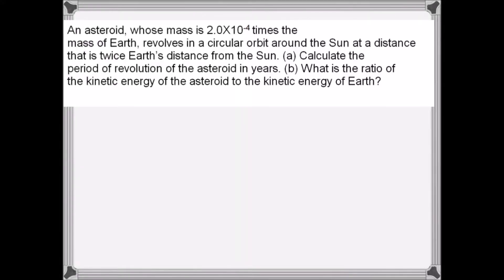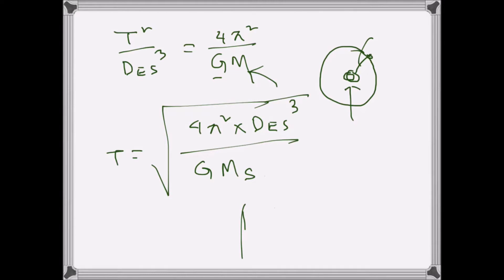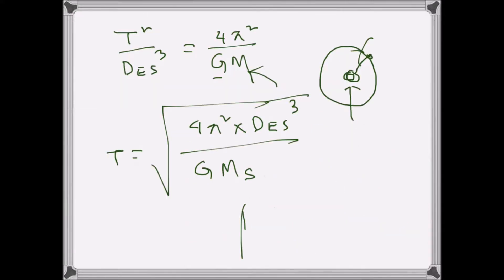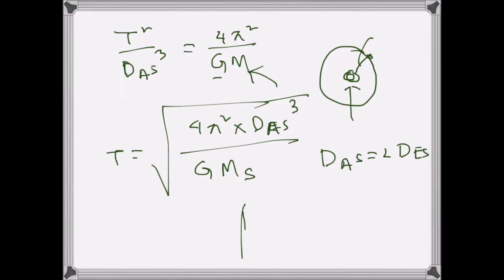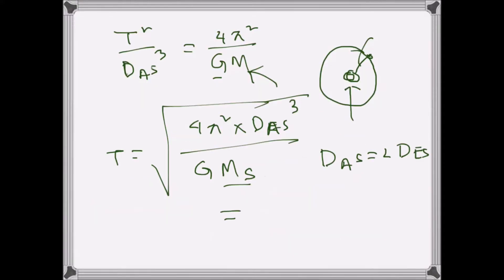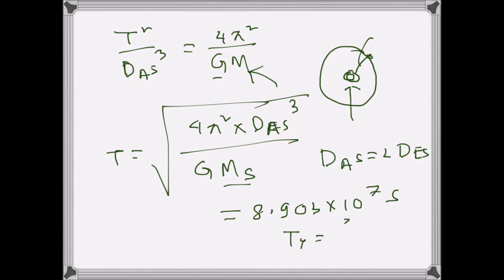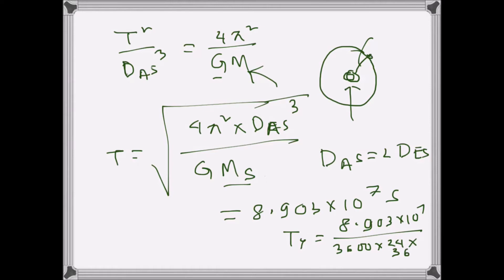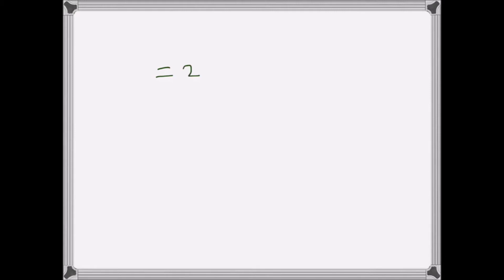Physics: Gravitation (problem example)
An asteroid, whose mass is 2.0X10-4 times the
mass of Earth, revolves in a circular orbit around the Sun at a distance
that is twice Earth’s distance from the Sun. (a) Calculate the
period of revolution of the asteroid in years. (b) What is the ratio of
the kinetic energy of the asteroid to the kinetic energy of Earth?